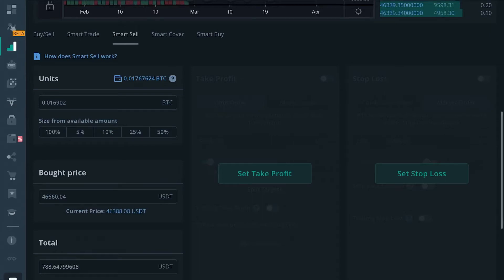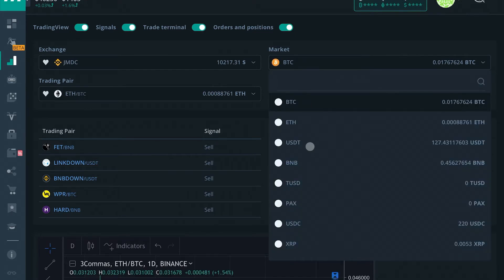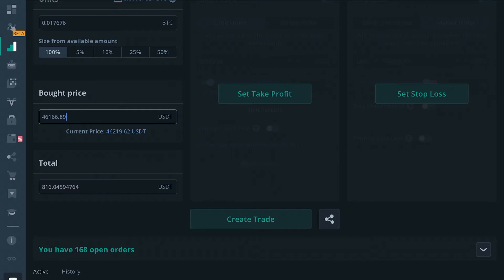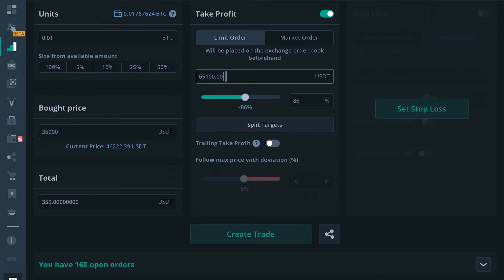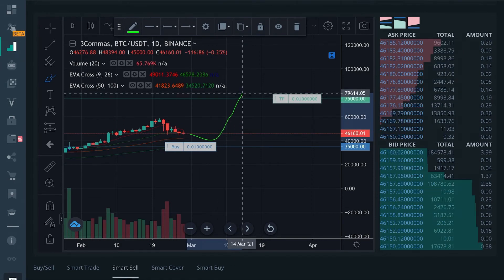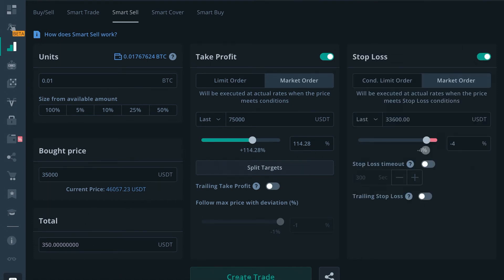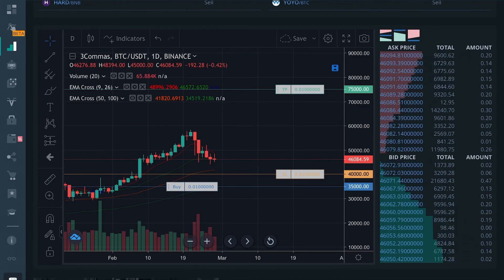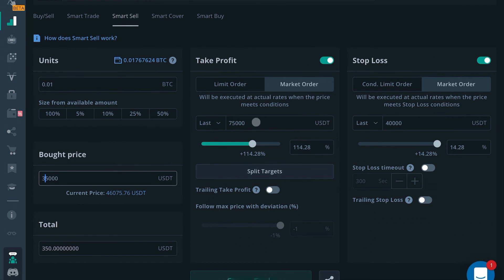How To Use 3commas Smart Sell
Good evening (somewhere). In this short video we explain how you use the Smart Sell feature 3commas has to offer. Basically you would use this feature to sell coins you have already purchased. Watch the video to find out how it works in detail.